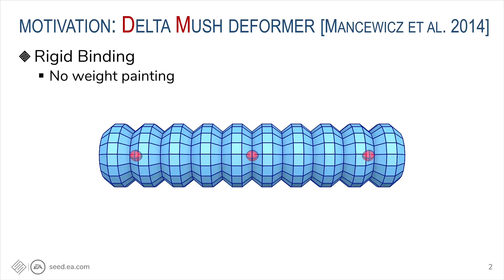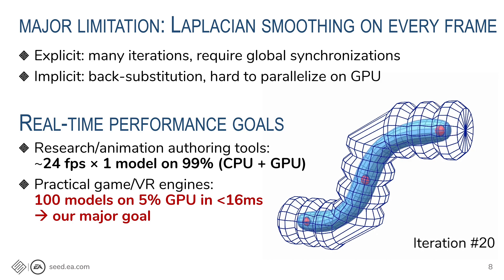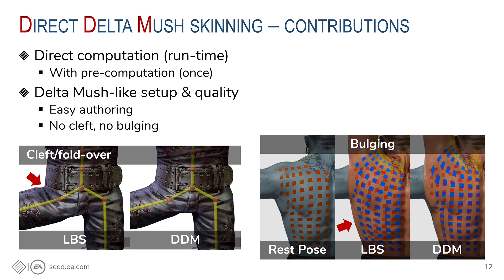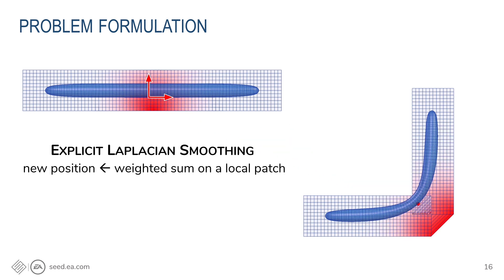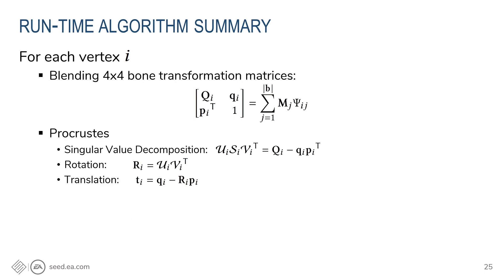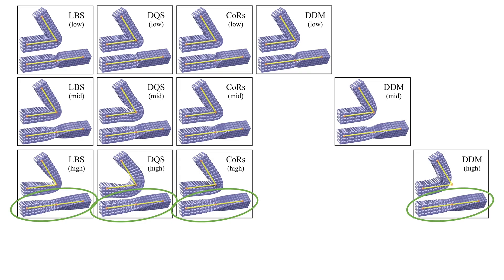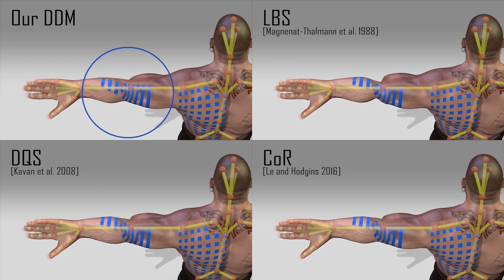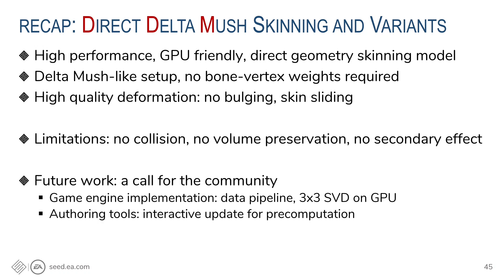SIGGRAPH 2019 Presentation: Direct Delta Mush Skinning and Variants